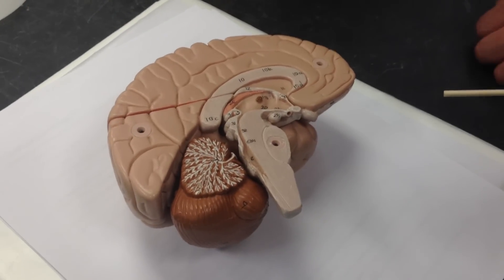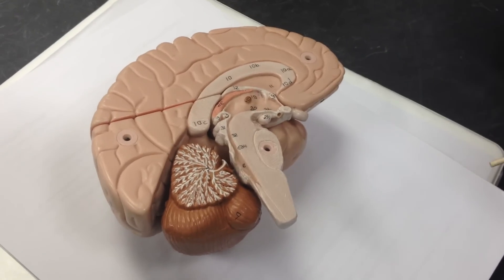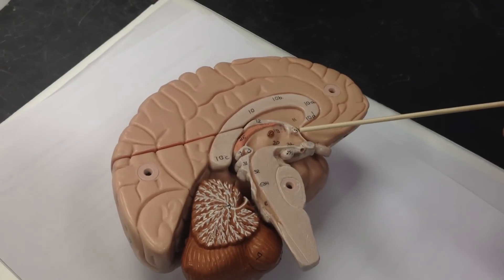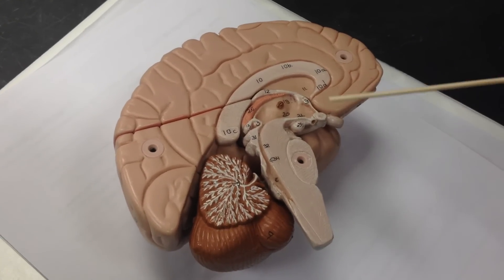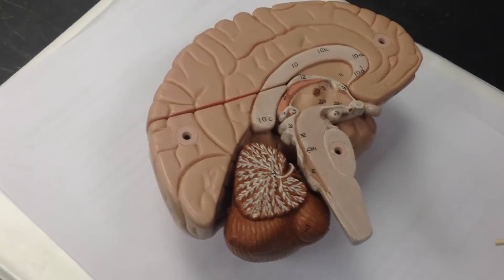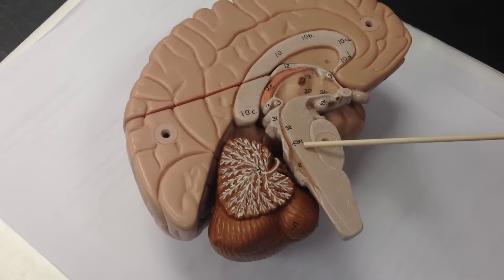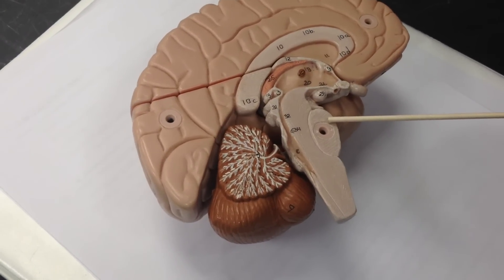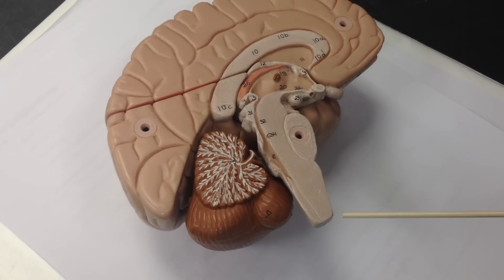Brain 3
This has one error, the thalamus is the oval shape, just under label #26. #26 is part of the epithalamus.

This video explains the "encephalons".